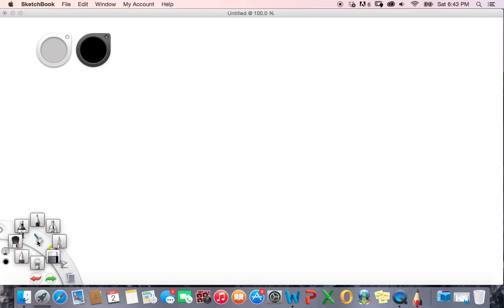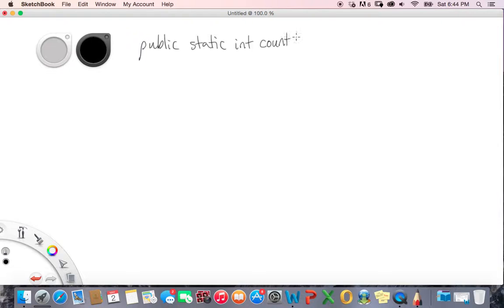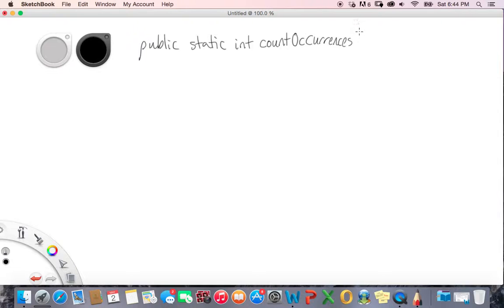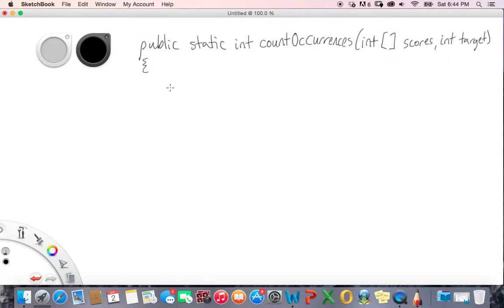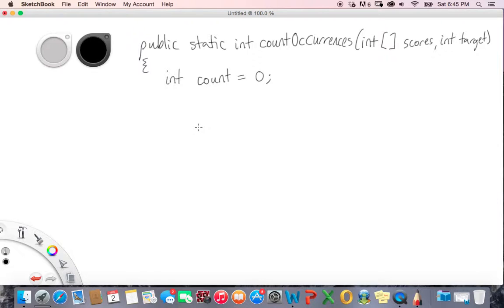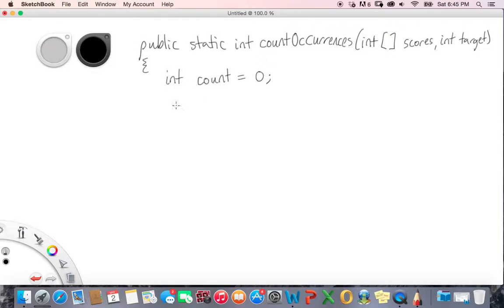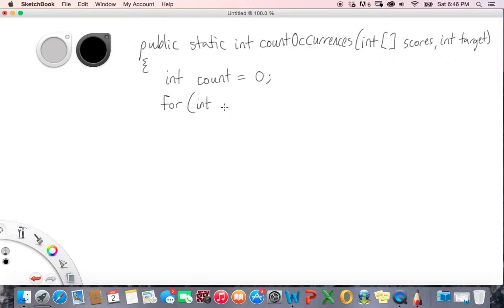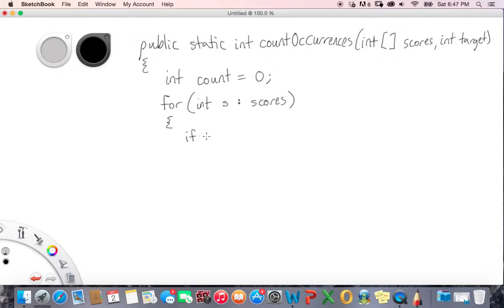Practice Exam 1 - Free Response #3 - Part a